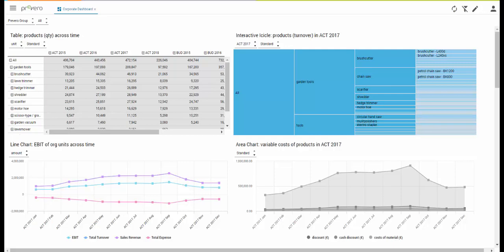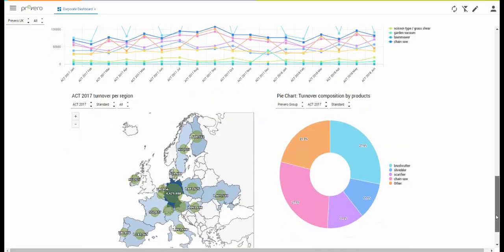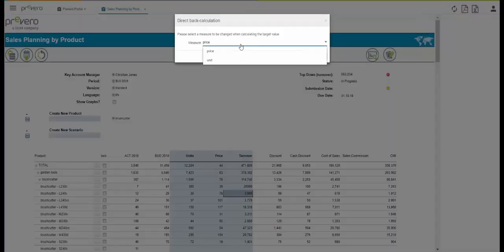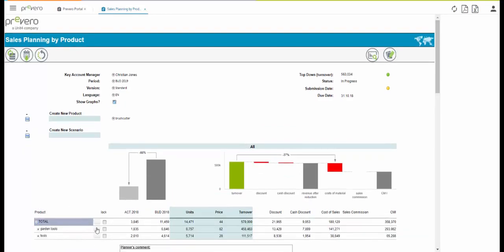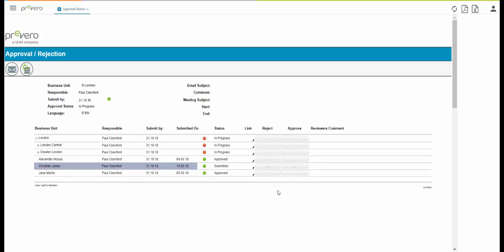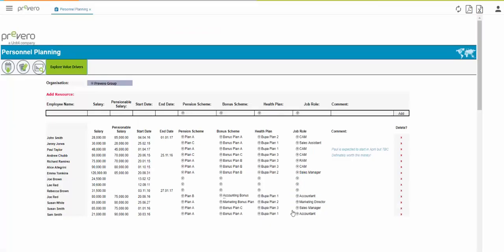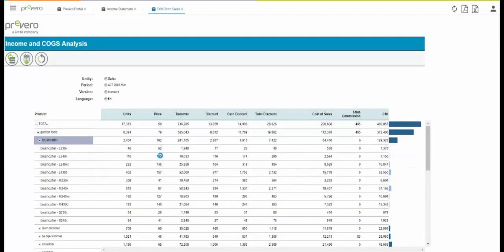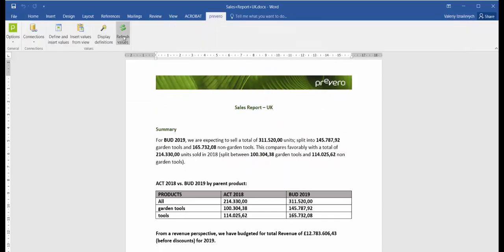View our quick demonstration of Unit4 prevero